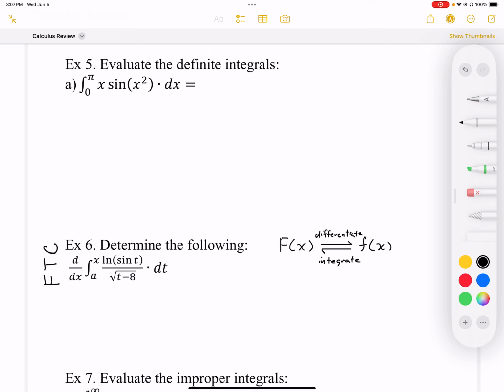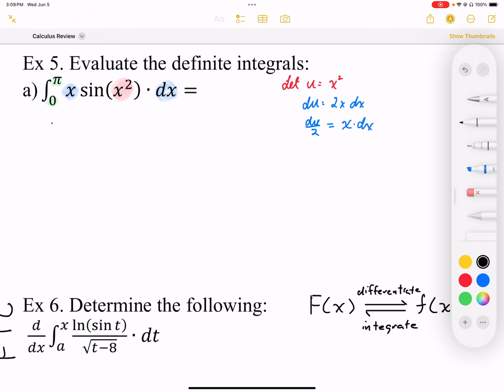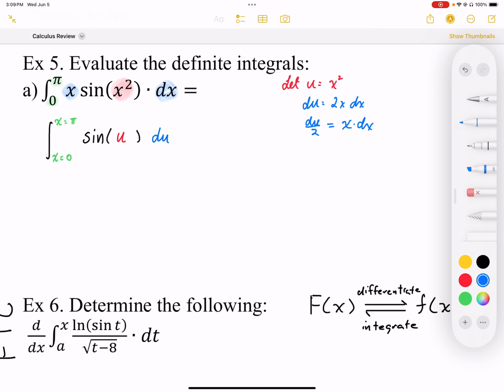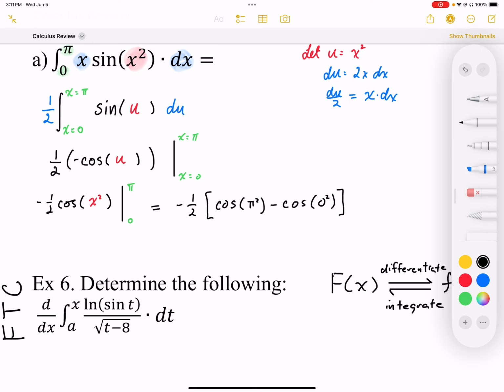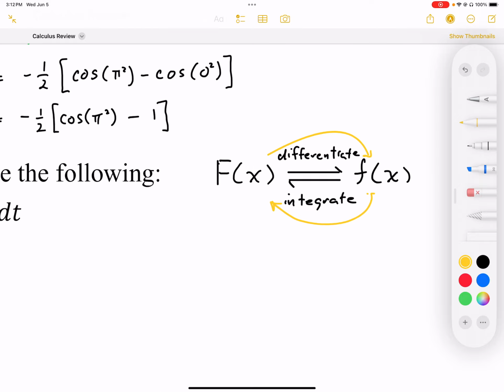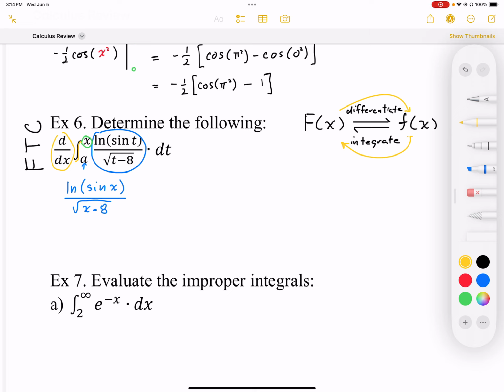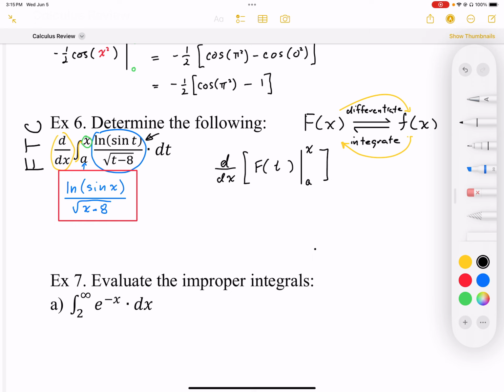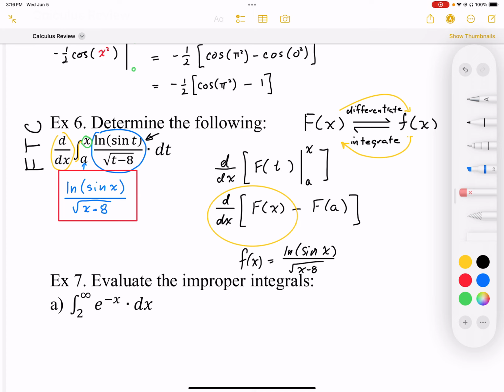20 Review of Integrals Part 6